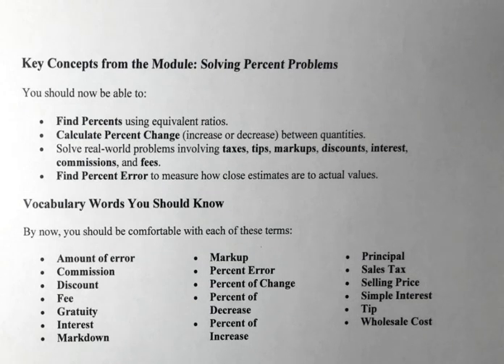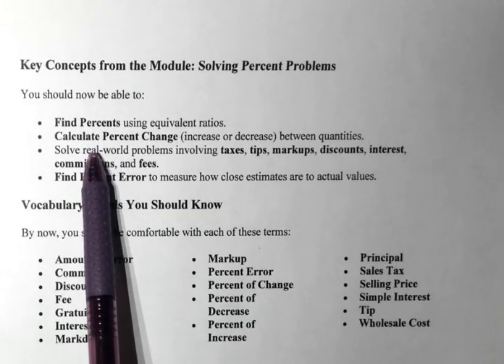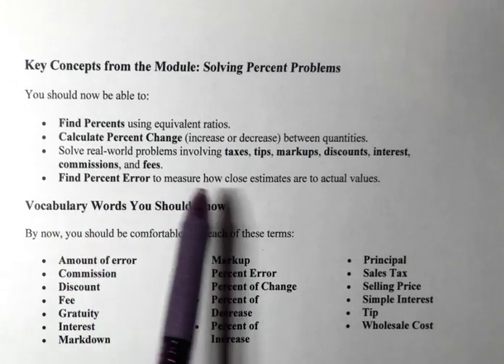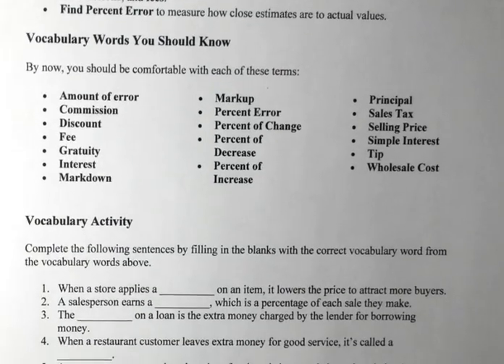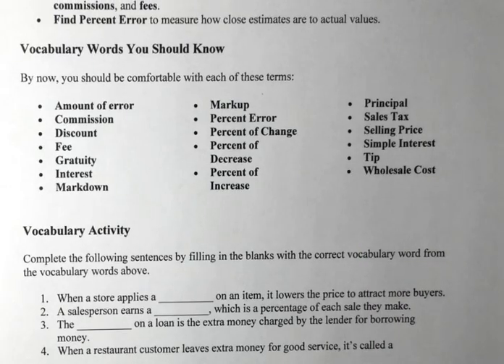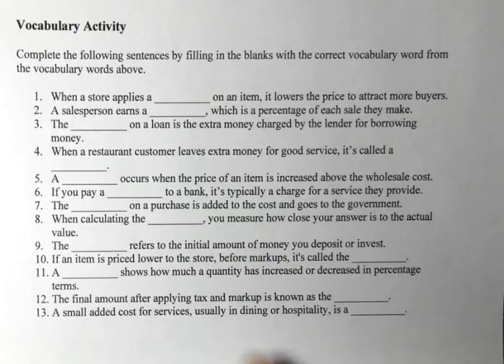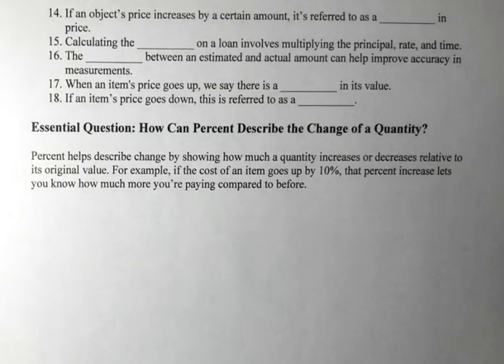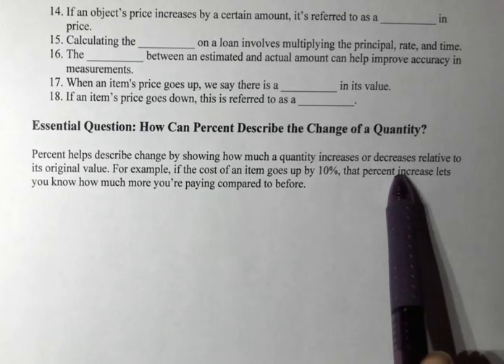109 Module 3 Recap